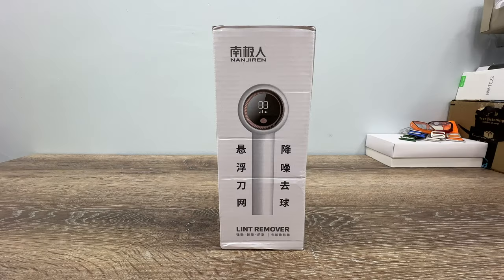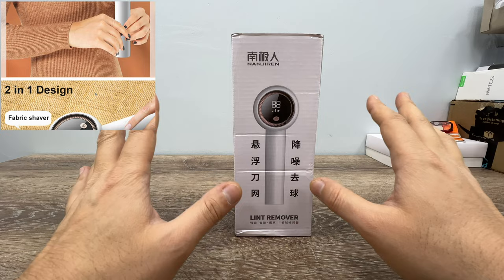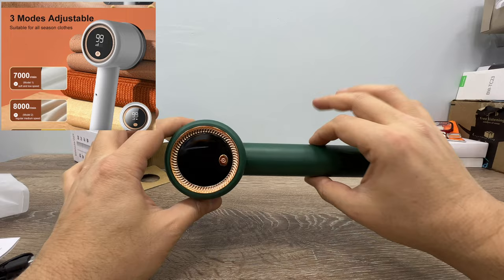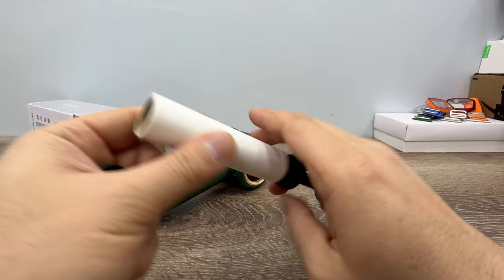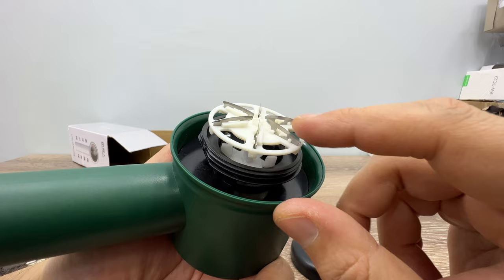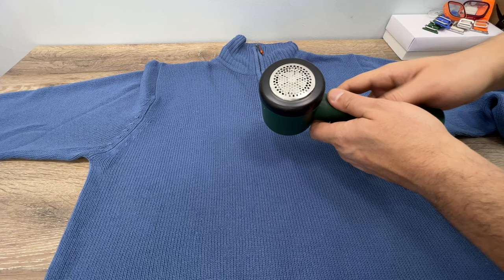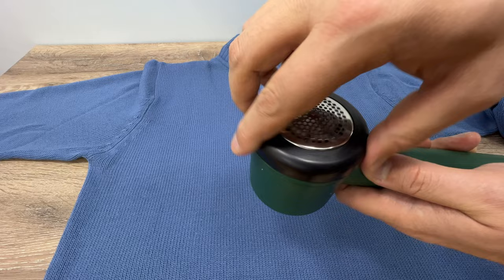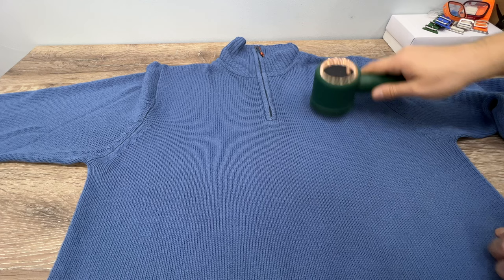Electric LINT REMOVER for Clothes is being Tested!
Fabric Shaver Electric Portable Lint Remover with 1200 mAh Rechargeable Lithium-ion Battery, Digital Screen, 3 Speed Levels, Spare Lint Removing Blades, Cleaning Brush, Usb-C Charger and Lint Roller - Unboxing, Review and Test

-GIFT IDEA for HER - Smyoue 0.1-3CT Test Passed Moissanite Studs Earrings S925 Silver Platinum Plated Diamond Studs GRA
-UNDER ARMOUR UA HOVR Project Rock 2 Bull Head Running Shoes